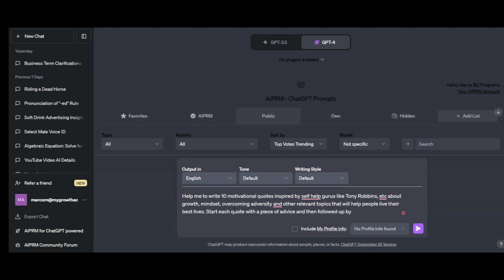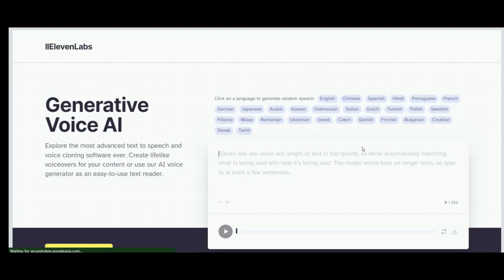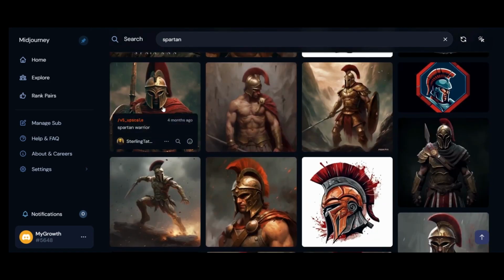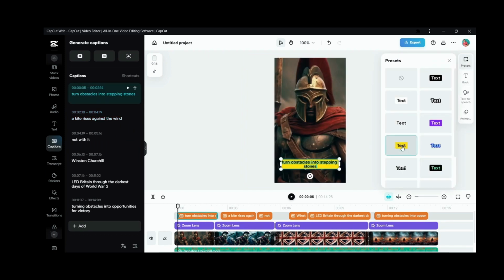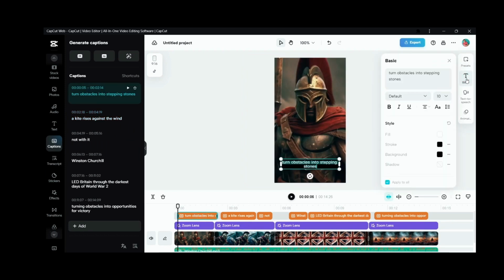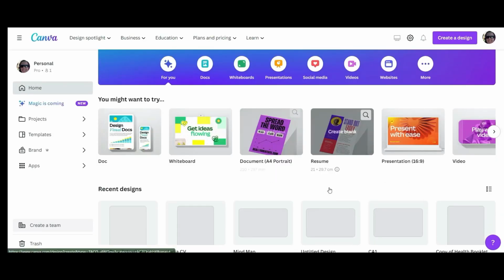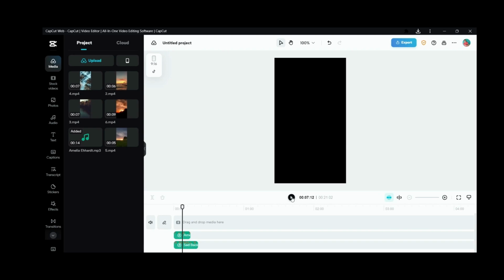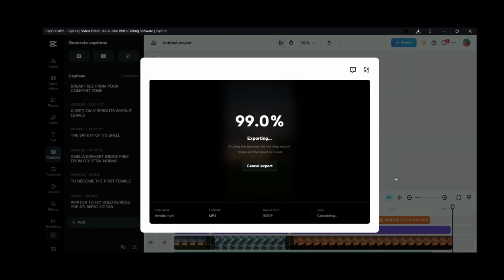How to Earn Money Creating VIRAL Motivational Videos for MILLIONS of Views! | Free AI Tools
Are you looking to make money creating viral motivational videos that help people achieve their goals? You're at the right place! With some simple to use  FREE AI tools, you can easily create viral videos that generate millions of views!